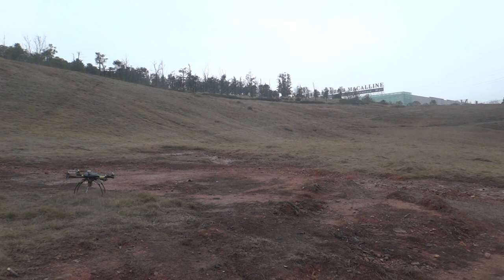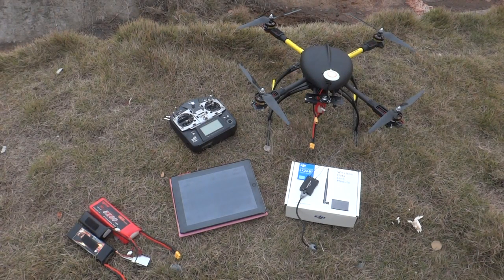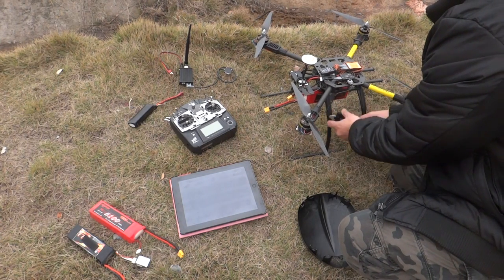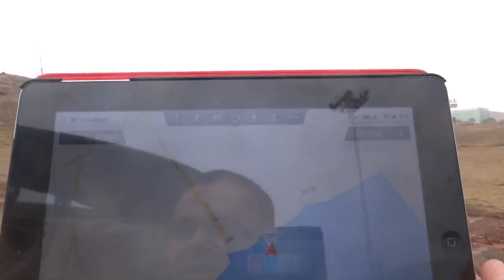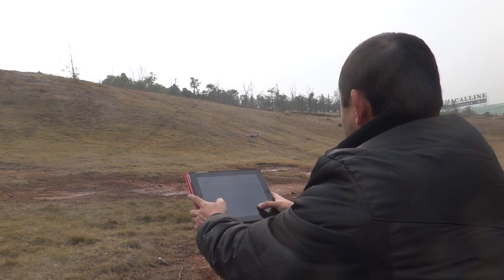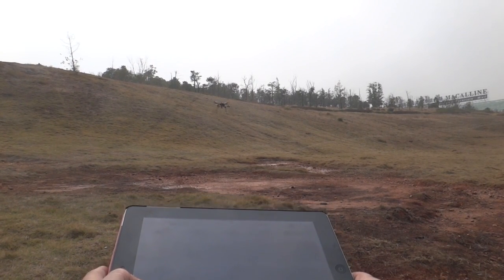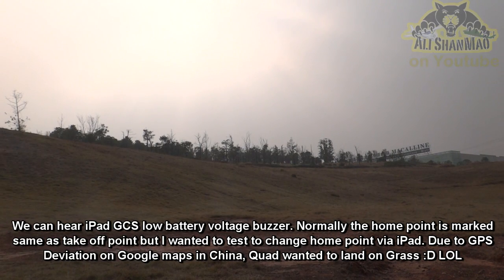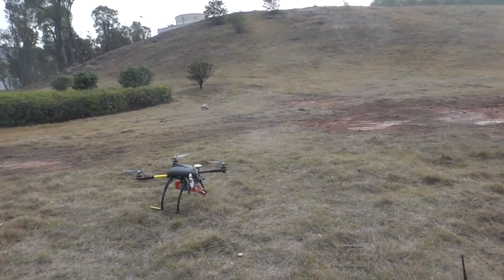OFM650 V4 SE Autonomous Flight with iPad Ground Control Station